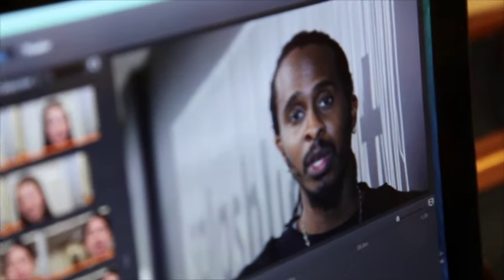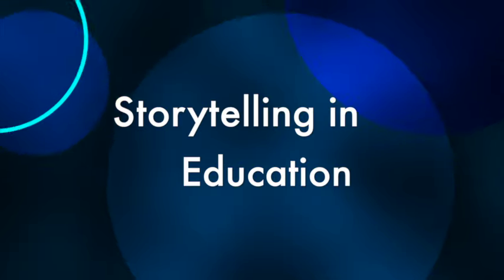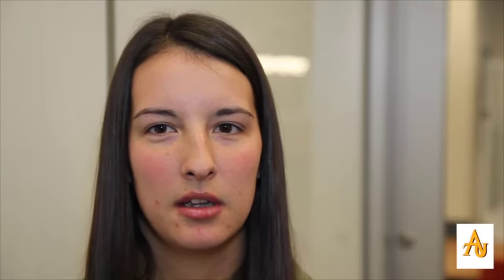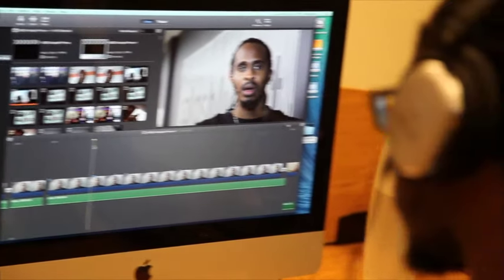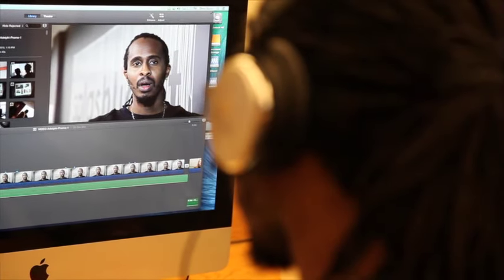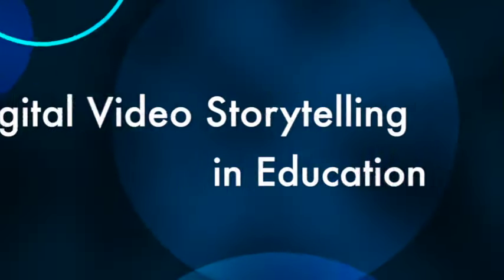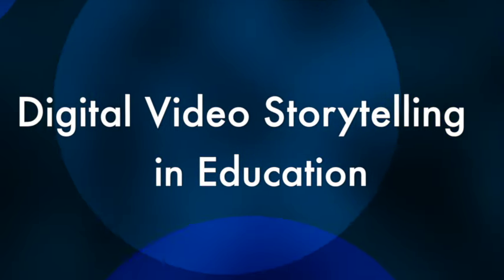[ADELPHI] Adelphi Promo (June 11, 15)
[ADELPHI-Promo-854x480WebHostFastEnc-1-1206pm.mov]